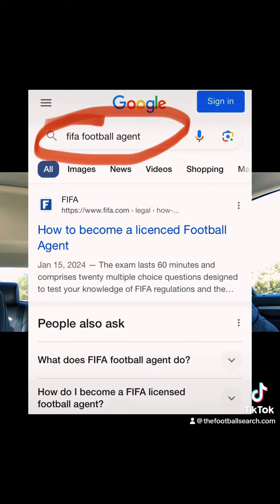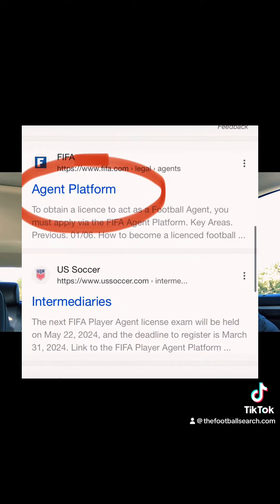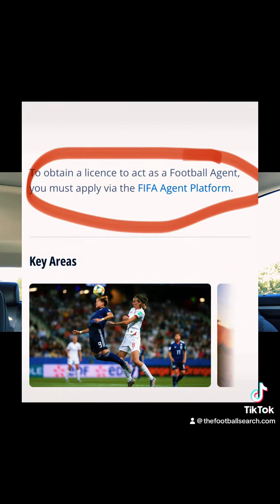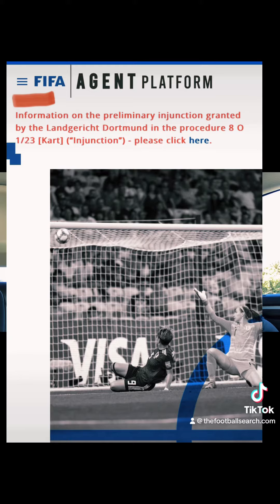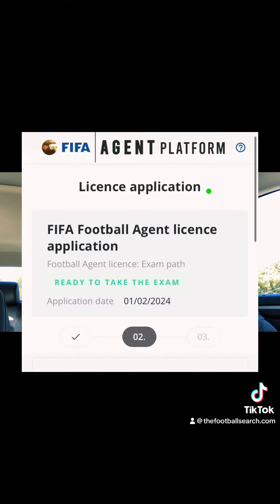Steps to Become a FIFA Agent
Step by step how to apply for the FIFA Football Agent Exam and what happens after.